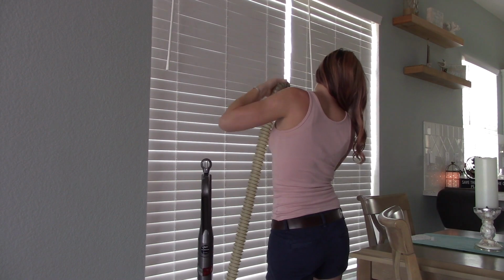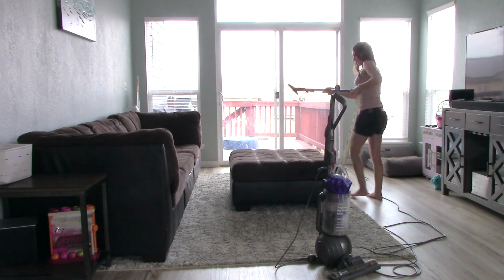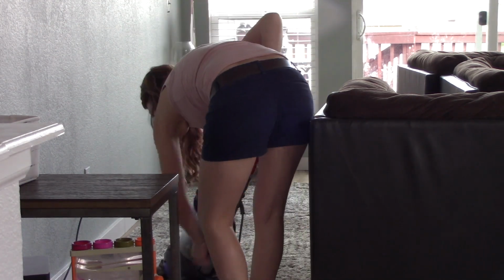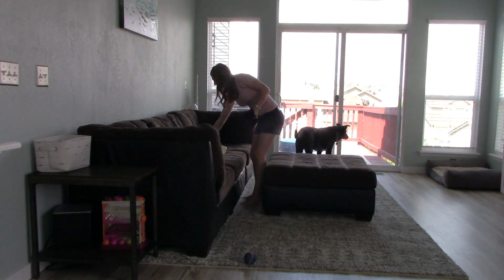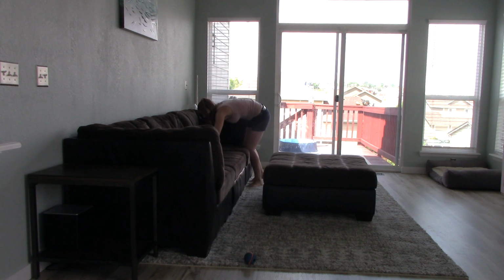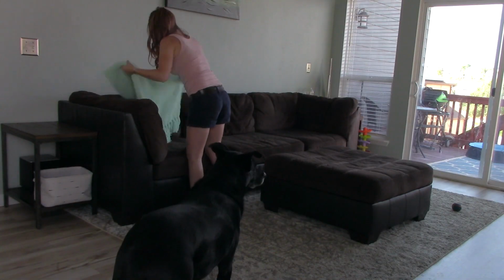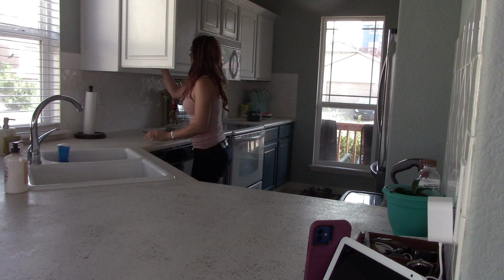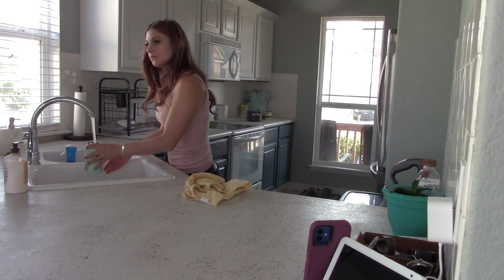CLEAN WITH ME LIVING ROOM RESET | ROTATING TODDLER TOYS | DEEP CLEANING | KITCHEN CLEANING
*My Dish Drying Rack
*My High Chair

About Me:
Hey all I am Caitlin!
I am a first time mommy to a little girl who is year old now. I used to be an Early Childhood Teacher but I am now a stay at home mom.  I am trying to find my niche here on YouTube so I have a large variety of videos to chose from to watch. I post a lot of cleaning and beauty videos and then started to dip my toe into vlogging a little bit. My husband and I just bought our first home and I shared a lot of the renovation that we did to it vlog style. I am not sure where my YouTube journey will take me but I hope you all stick along for the ride. I have currently been posting every Friday 10:00am Mountain time. Leave a heart in the comments if you have gotten this fare in my description box!